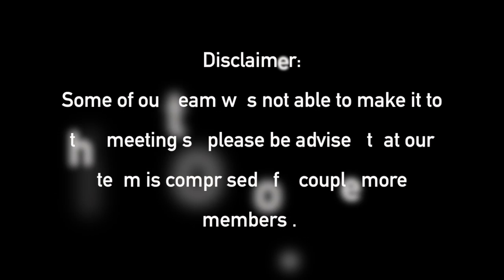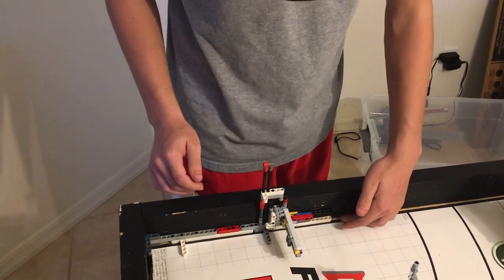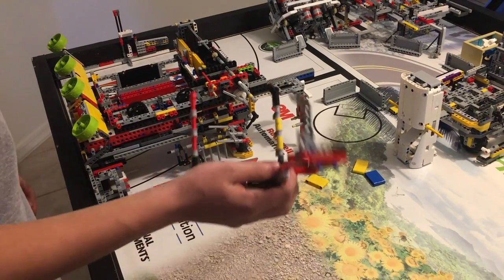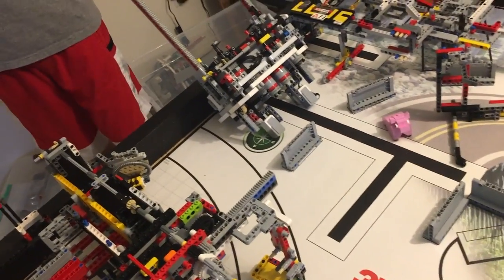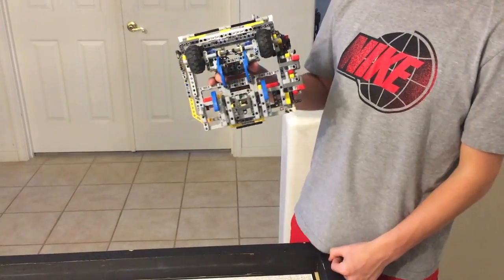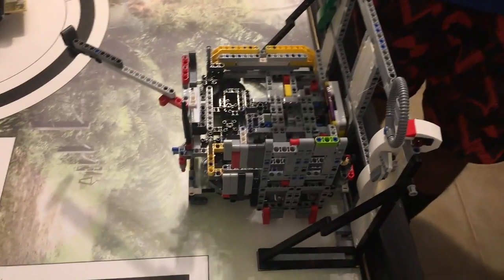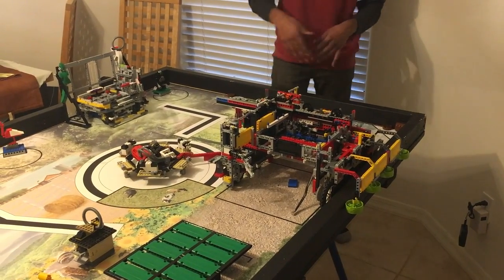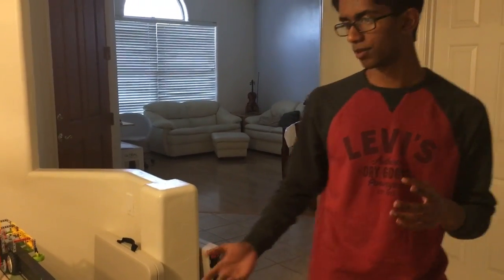FLL Animal Allies| Legends Explain...| Robot Technical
In this video, we explain our robot, robot attachments, and strategy that we used in the animal allies season. This is not intended to be a mock technical presentation but rather us explaining our robot to clear up any questions that may have arisen since our last video.

You may need to turn up your volume...